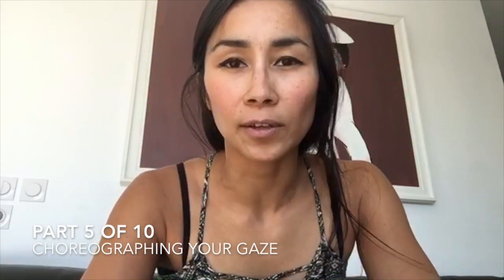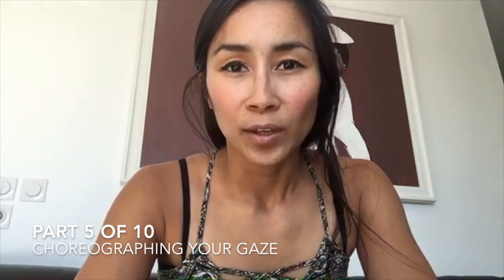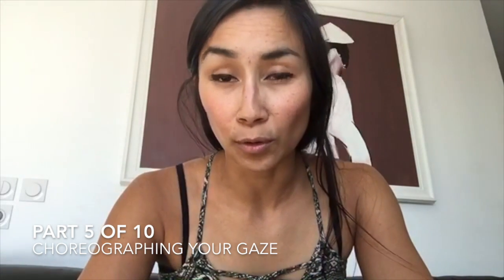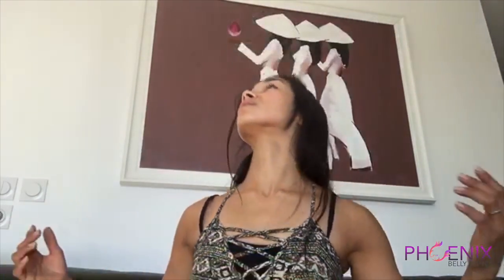Anasma's Creative Tip #2 - Secrets of a Powerful Gaze, Part 5 of 10 - Phoenix Belly Dance Retreat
To prepare for Anasma's visit to New Zealand, Candice Frankland and Anasma have created these awesome tips for our annual retreat attendees to watch and enjoy!

To find out more about our annual belly dance retreat with International and local teachers:

To see Tip #2 - Powerful Gaze / Part 3 & 4 of 10 - Coordinate Your Eyes With Your Body: